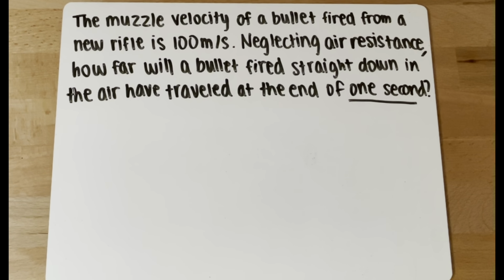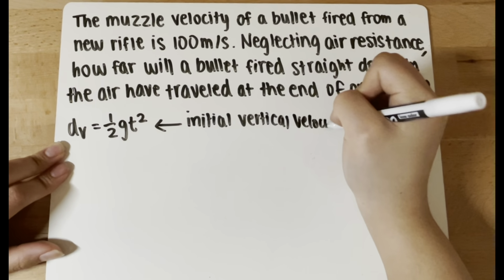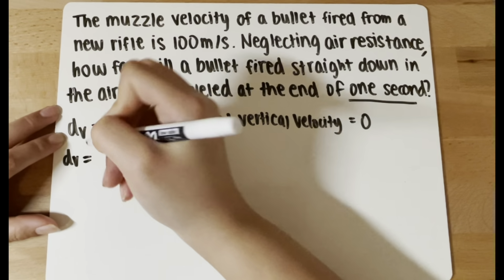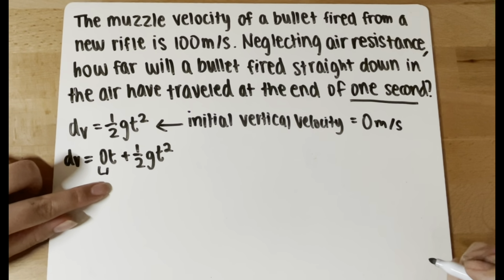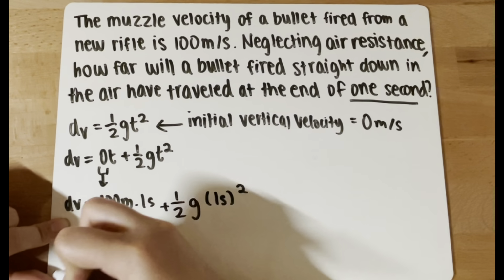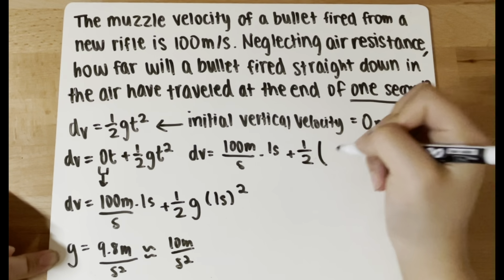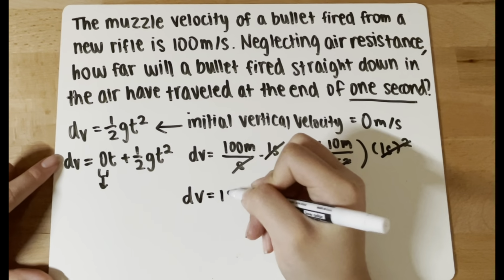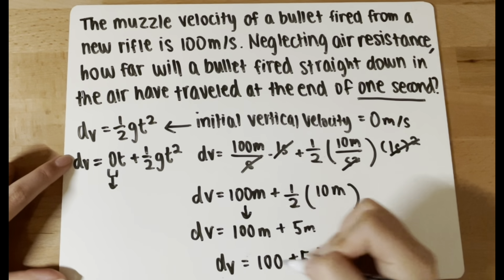Calculating Distance of a Bullet | Physics Module 1 | Extra Credit Problem #2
Physics 1025 Extra Credit